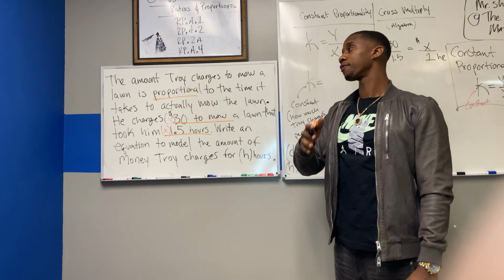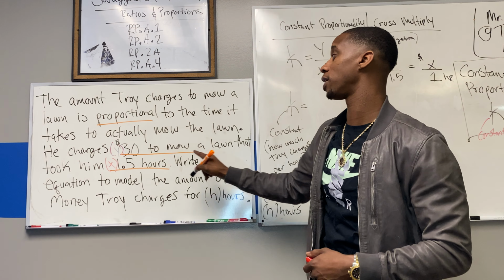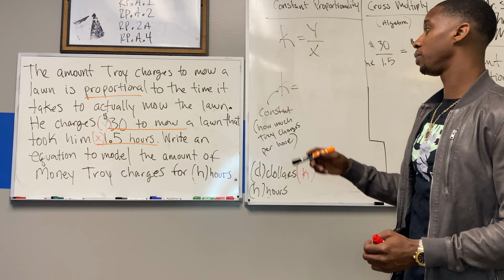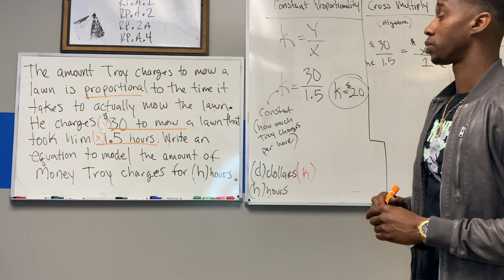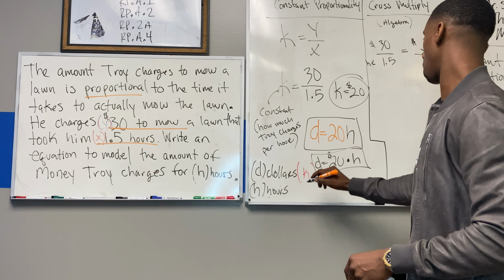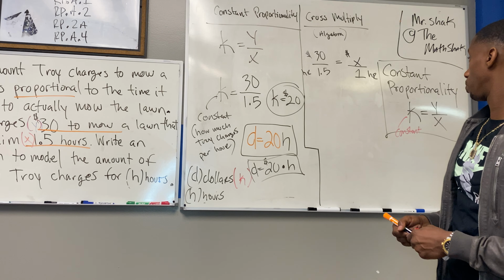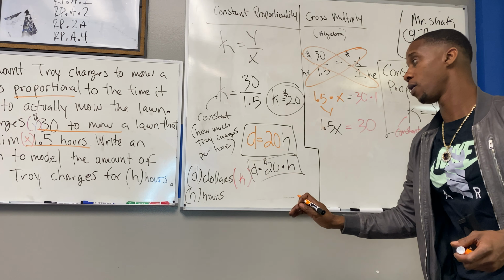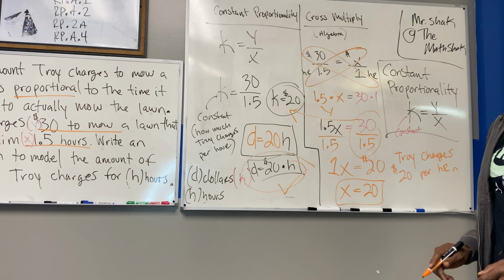Ratios and Proportions (Constant Proportionality)